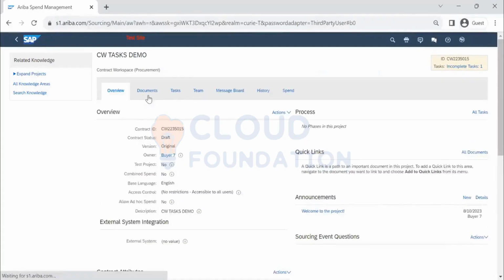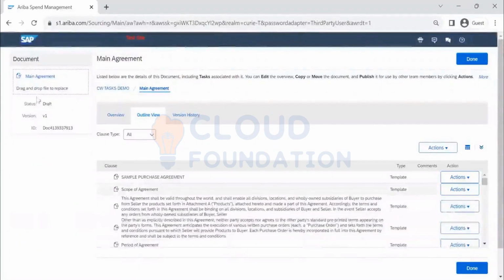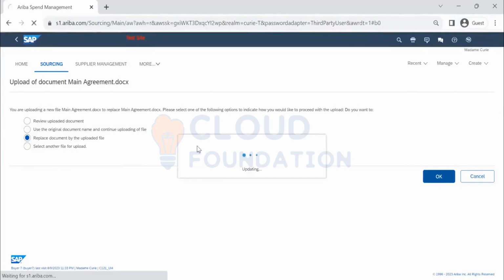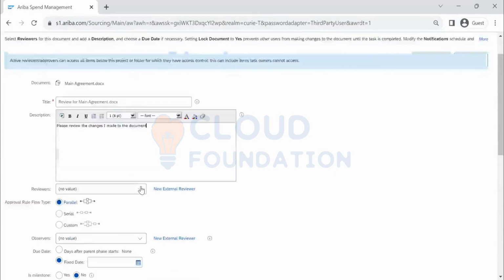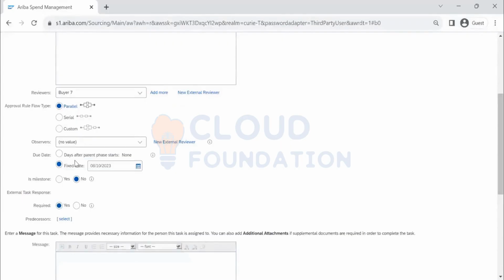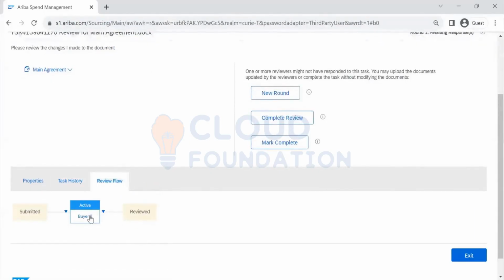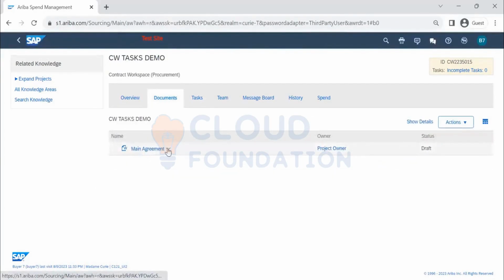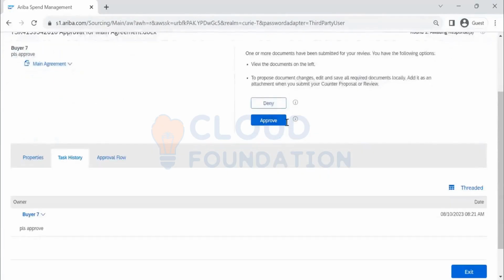SAP Ariba Document Tasks | Learn SAP Ariba | SAP Ariba Certification | CloudFoundation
✨ Learn SAP Ariba Document Tasks | Master SAP Ariba | CloudFoundation ✨

Unlock the power of SAP Ariba Document Tasks with this in-depth tutorial! 🚀
This video helps you understand real-time Ariba workflows, procurement automation, supplier collaboration, and Ariba certifications.

Boost your SAP career by exploring practical use cases from CloudFoundation 🌐

✔️ SAP Ariba Document Tasks Explained 📄✨
✔️ Procurement Workflows & Approvals 🔁📌
✔️ Real-Time Ariba Use Cases 🧩💡
✔️ Tips for SAP Ariba Certification 🎓🚀
✔️ Learn With Easy Examples 📝😊

✅ SAP Ariba Topics:

SAP Ariba Document Tasks 📄
SAP Ariba Procurement 🛒
SAP Ariba Supplier Management 🤝